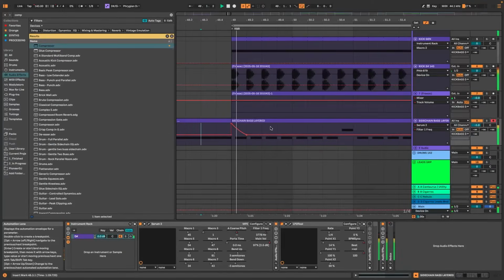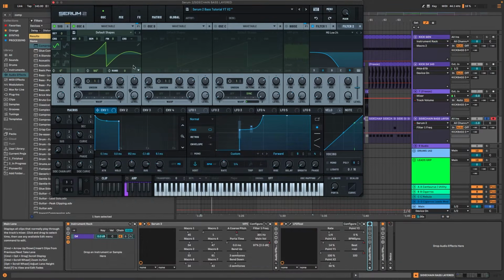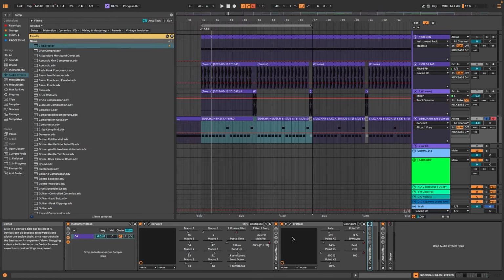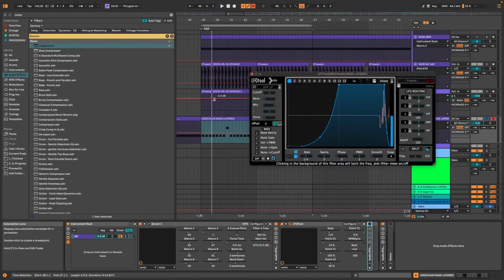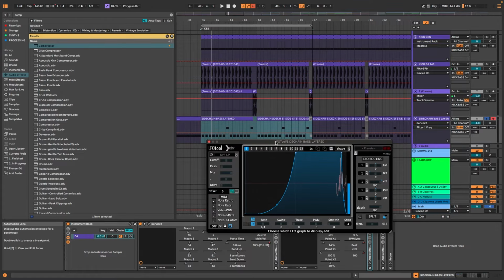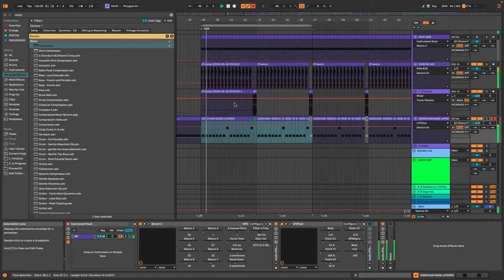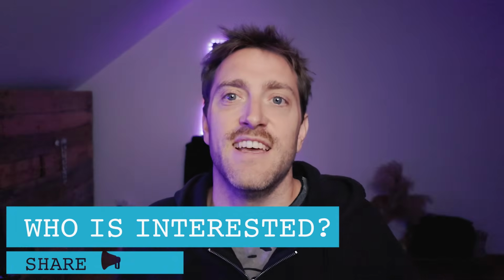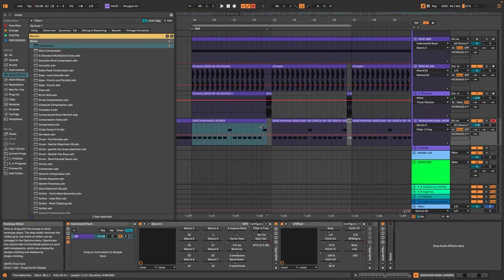Sidechain Bass - Psytrance Tutorial Ableton